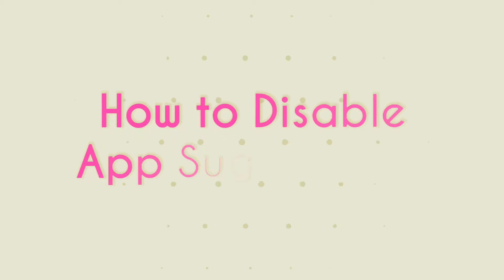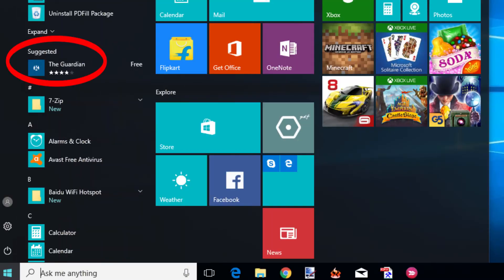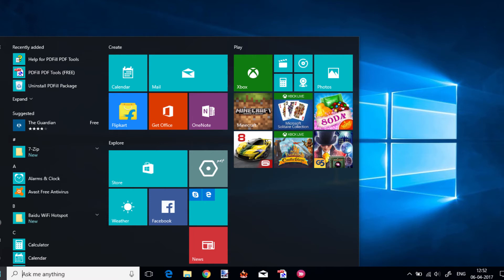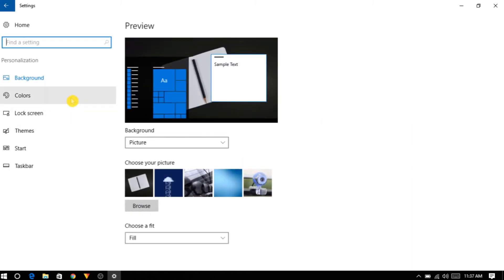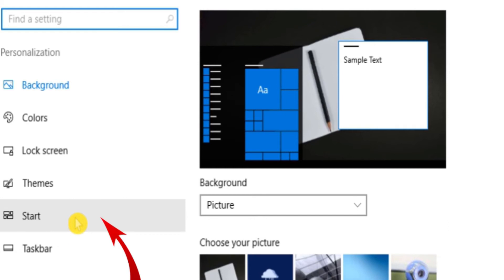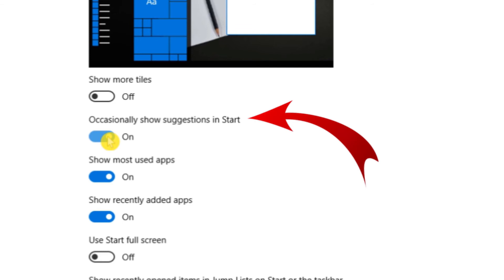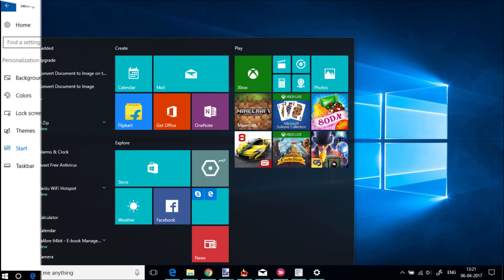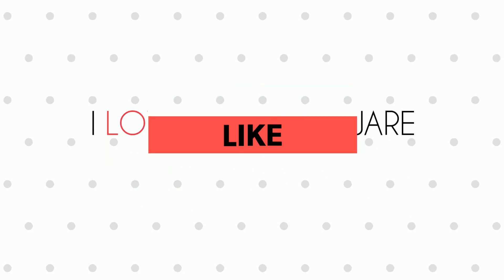How To Disable App Suggestions In Windows 10 Start Menu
You might have seen those Suggested Apps in the Start Menu, In this video I'll show you How to Disable or remove those Ads Permanently.

To do so, Open Start Menu and then click on Settings. Settings App will Launch. Now Click on Personalization icon. You will see a screen with Options like Background, Color, Lock Screen, Theme, Start & Taskbar. Simply Click on Start. Now on the right side of the Screen you will see an option "Occasionally Show Suggestions in Start. Simply Turn that OFF. Now you won't see any suggested App in the Start Menu.